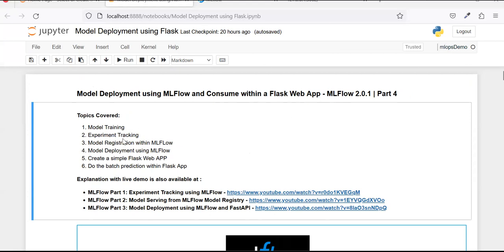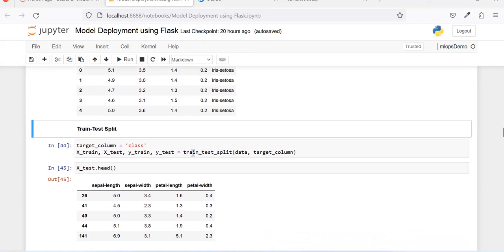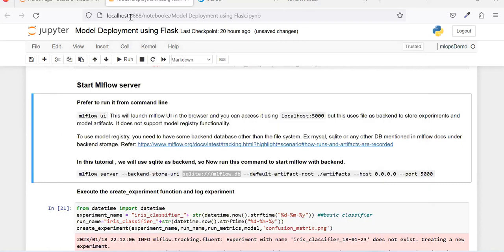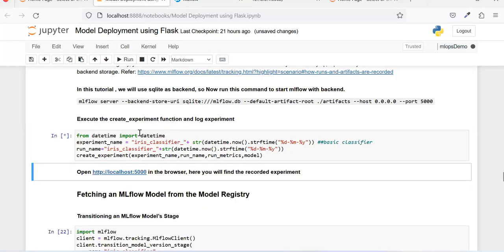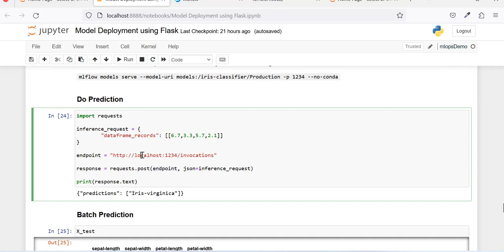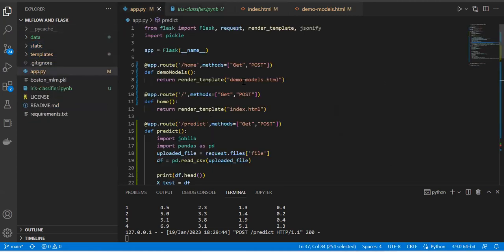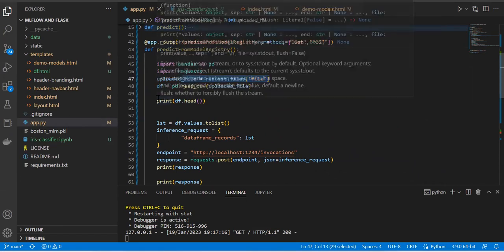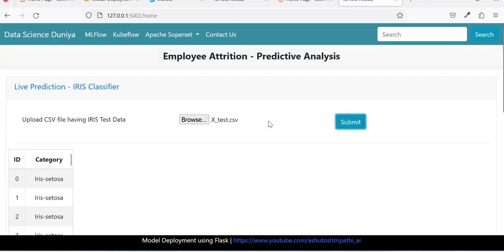MLFlow Model Deployment using Flask | Part 4 | MLFlow2.1.1 | Ashutosh Tripathi AI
MLFLow Model Deployment using Flask | MLFLow2.1.1
How to consume MLFLow deployed model within flask web application?

Topics Covered:
1. Model Training
2. Experiment Tracking
3. Model Registration within MLFLow
4. Model Deployment using MLFlow
5. Create a simple Flask Web APP
6. Do the batch prediction within Flask App